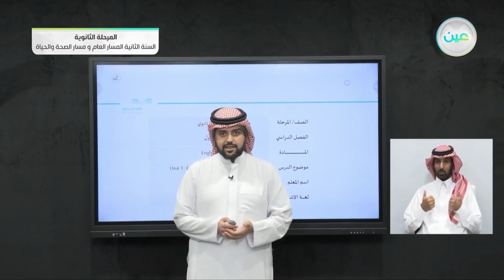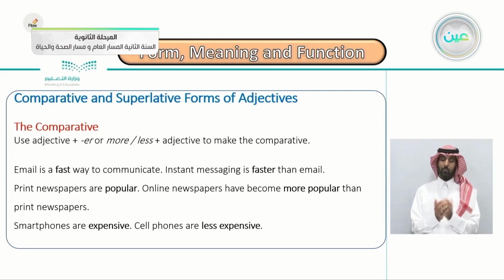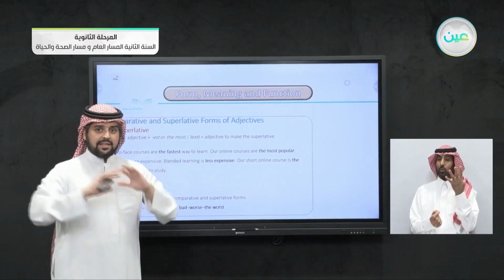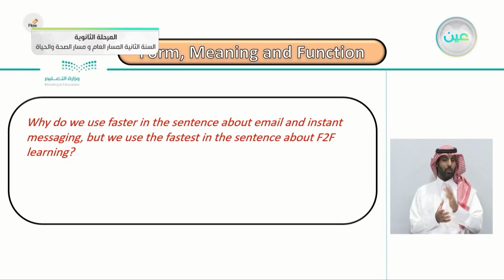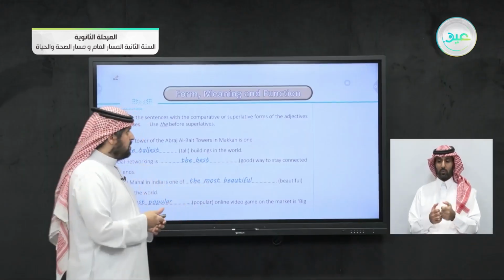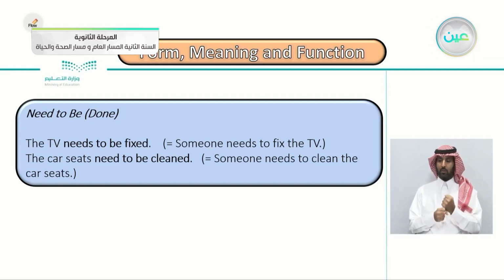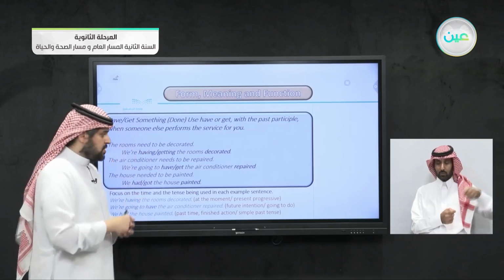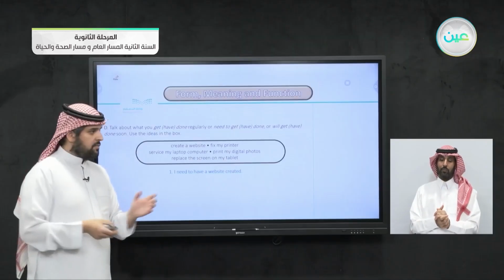"Unit 1: Form, Meaning and Function اللغة الإنجليزية (2-1)المسار العام والصحة والحياة السنة الثانية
الحصة الأولى - الثلاثاء - الأسبوع الثالث - المسار العام والصحة والحياة - السنة الثانية - الفصل الدراسي الأول